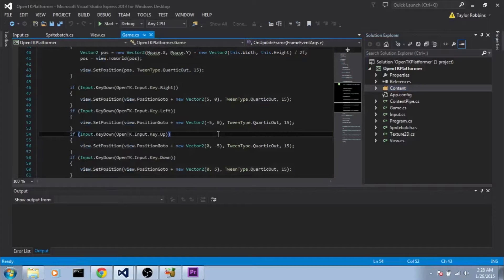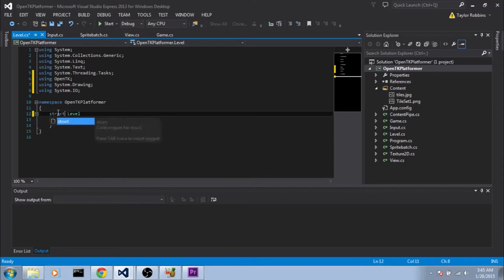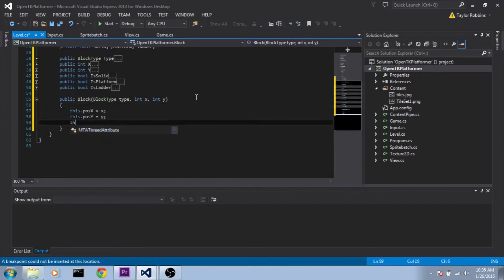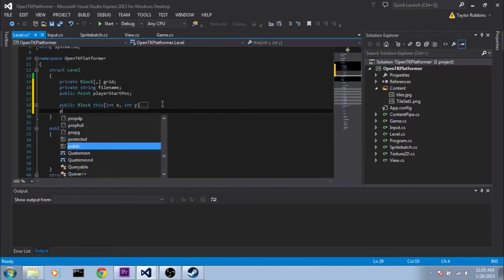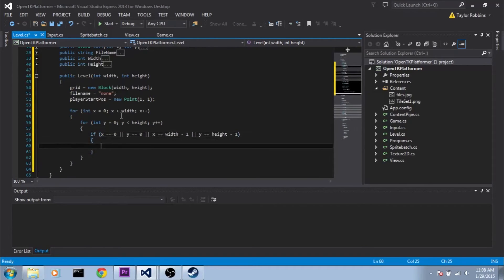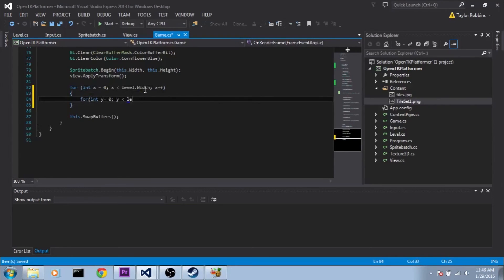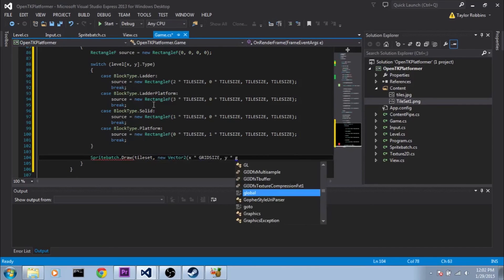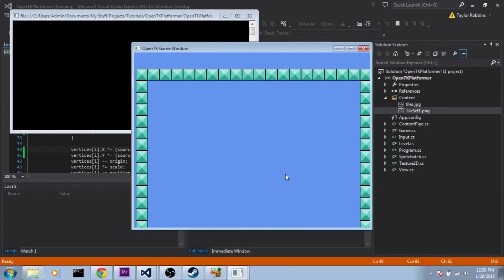OpenTK Platformer Tutorials: Part 7 - Setting up the Level Struct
This is part 7 of the OpenTK Platformer Tutorial Series. In this part we go through setting up the Level struct that will hold our information about each level that the player moves through. We also go into how to add source rectangle support to our Spritebatch.Draw function so we can draw specific pieces from our tileset.

The source code for the original stream is no longer available but you can download a working example